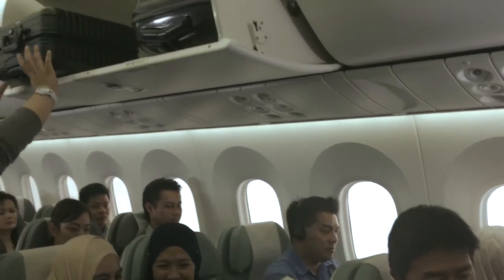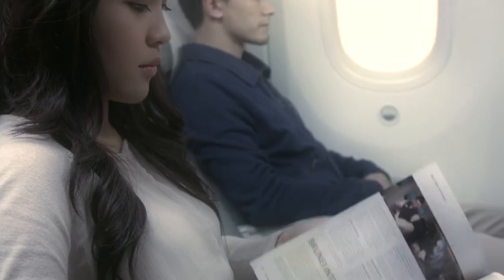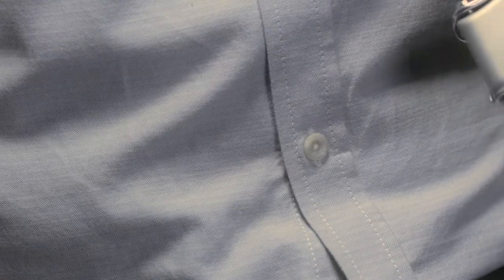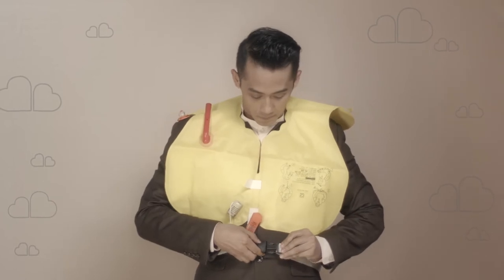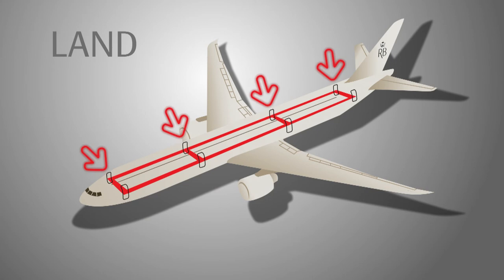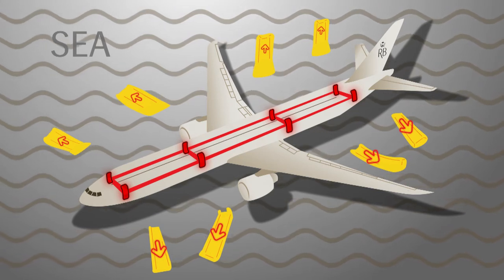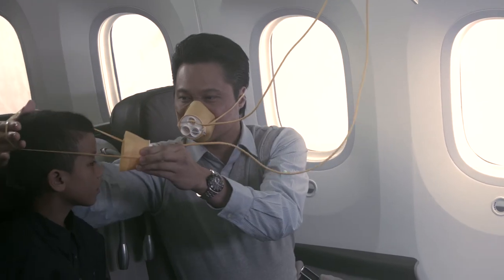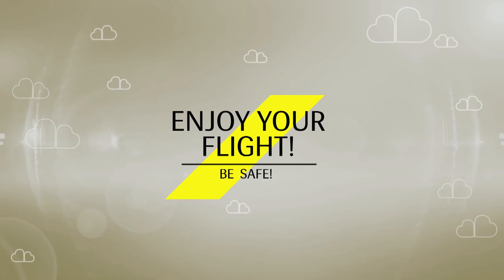Royal Brunei Airlines B787 Safety Video